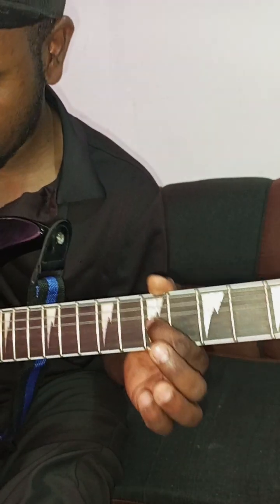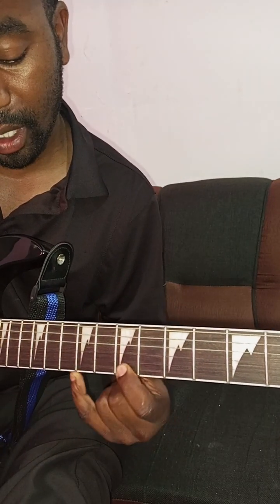queen Jane arume ni nyamû guitar tuitorial .... the solo part......